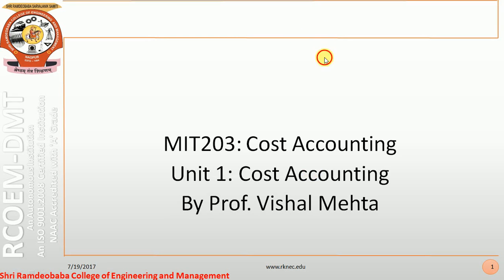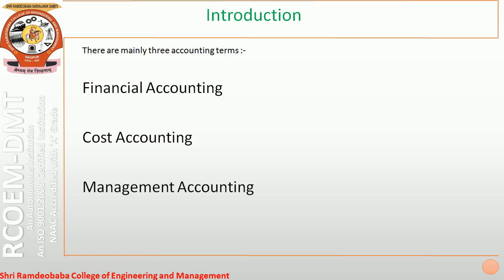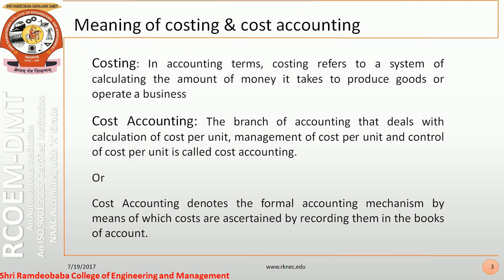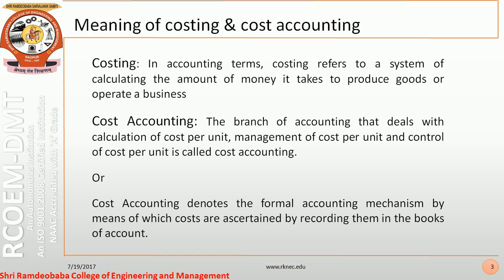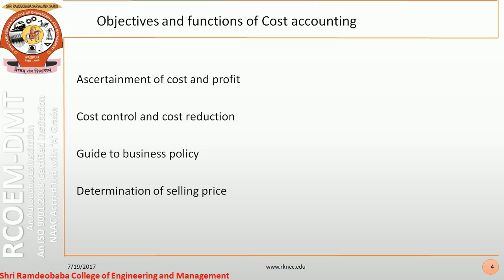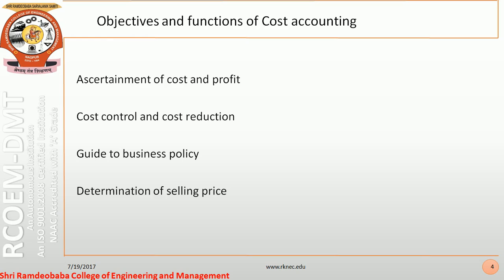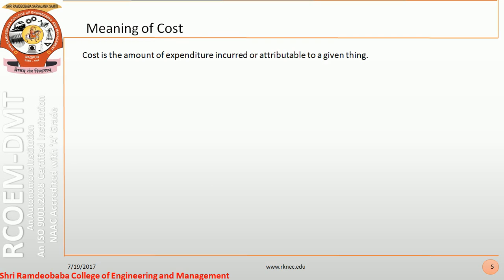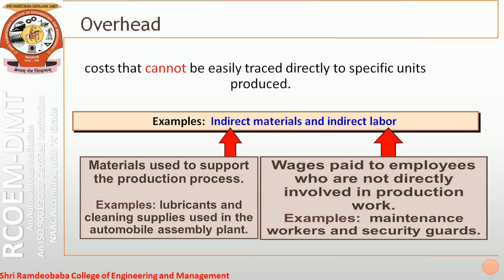VM MIT203 Cost Accounting